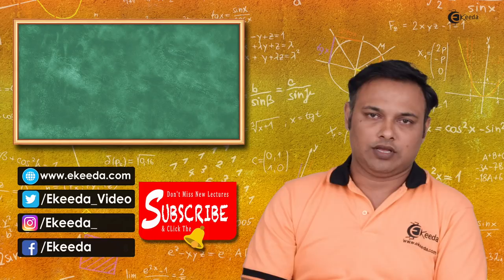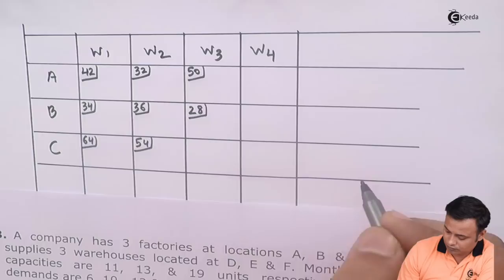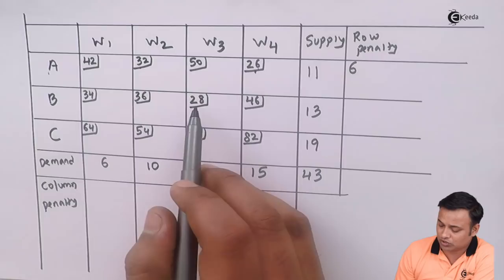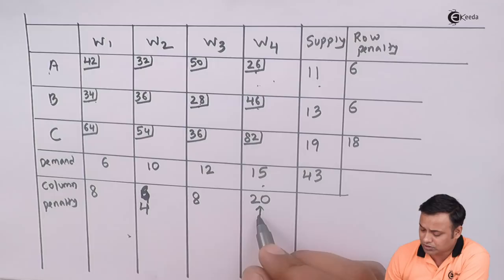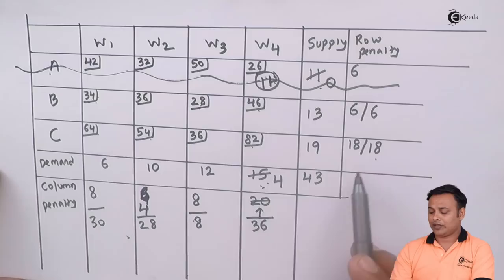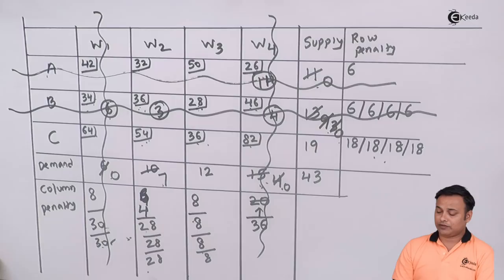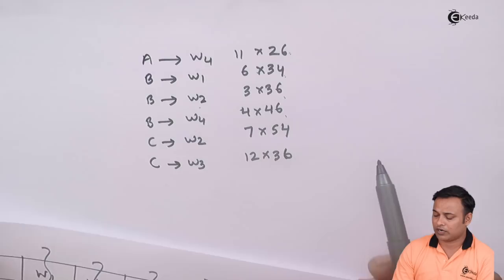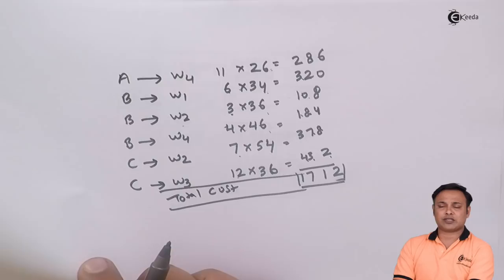Vogel's Approximation Method Transportation Problem - Operations Management CMA Inter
Vogel's Approximation Method Transportation Problem Video Lecture From Transportation in Operations Management Chapter of Operations Management CMA Inter Subject For Commerce Students.

Operations Management CMA Inter
Transportation in Operations Management
Transportation in Operations Research

Happy Learning : )